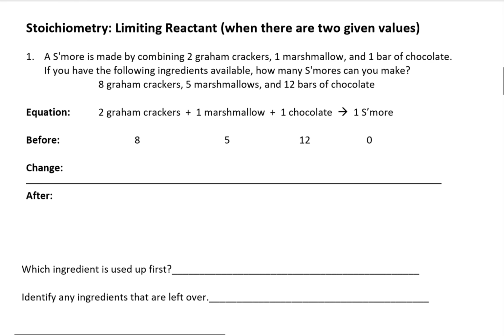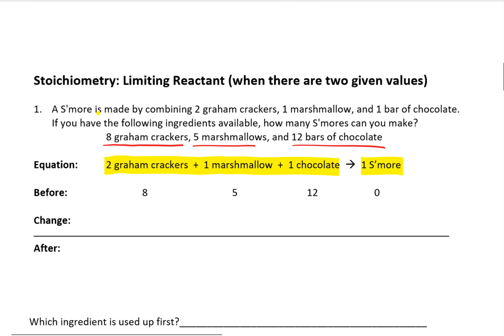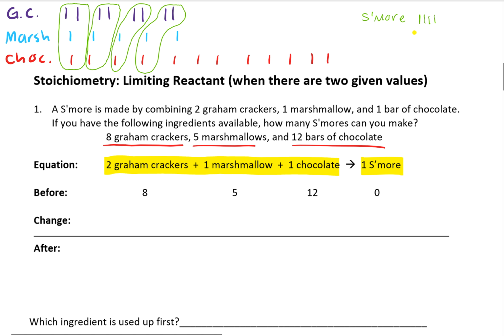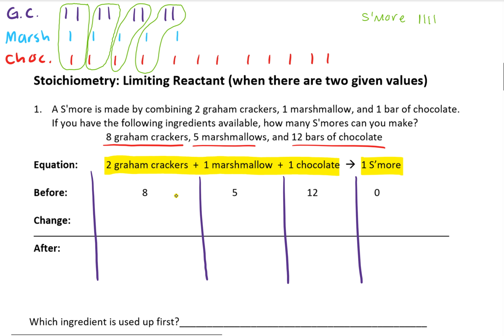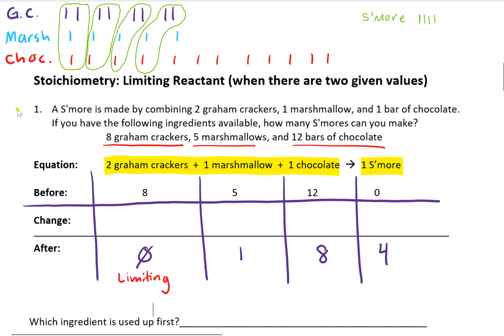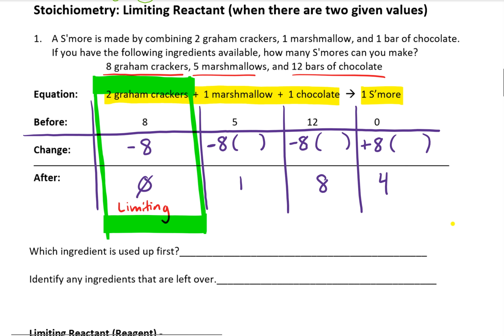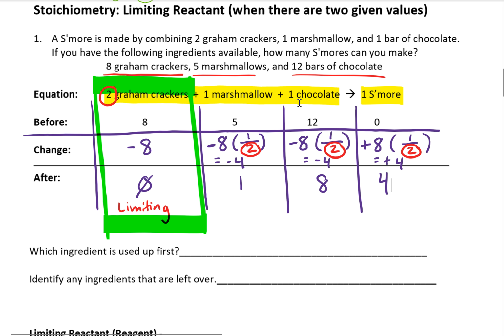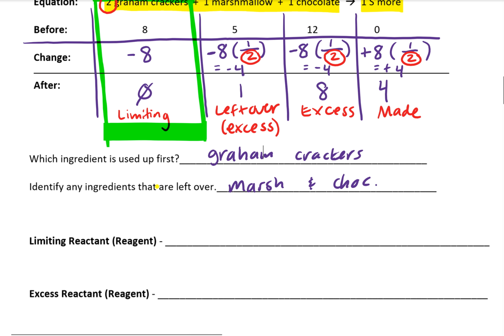LR Example 1